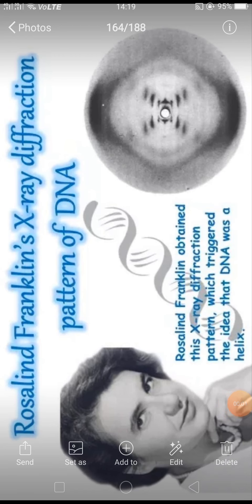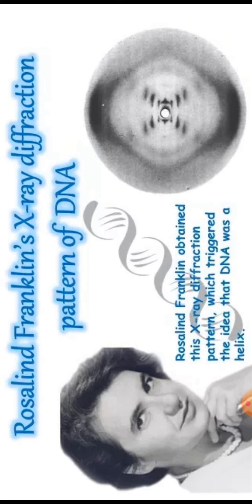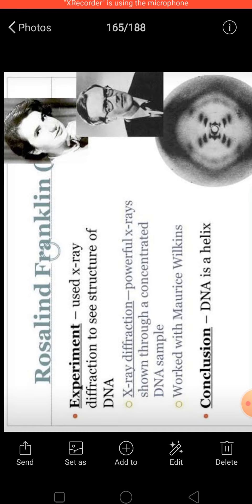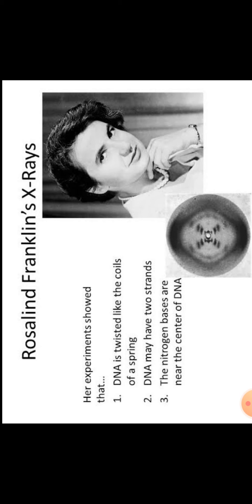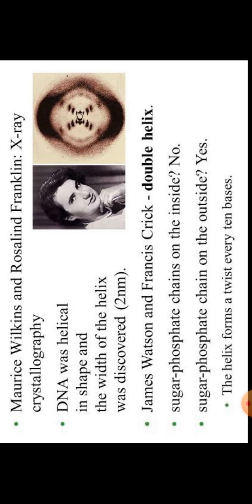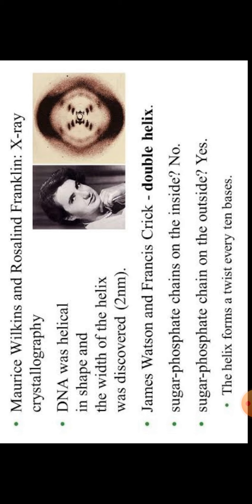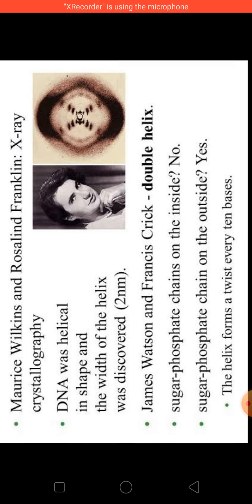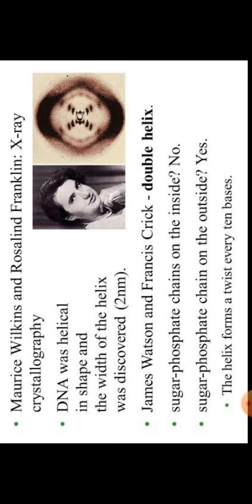Ch - 6 ll Molecular Basis of Inheritance ll X Ray Diffraction Pattern of DNA ll Class 12